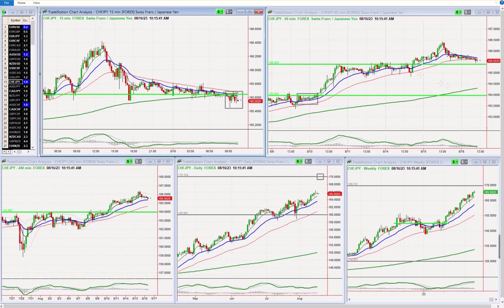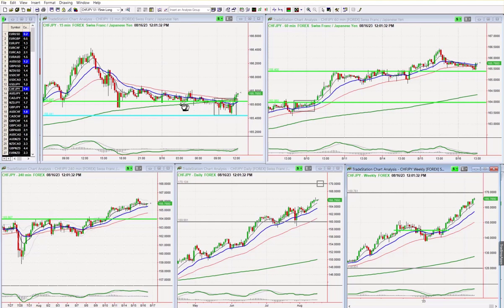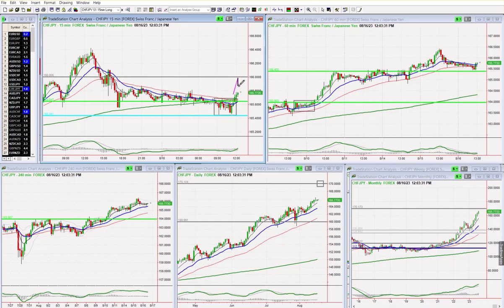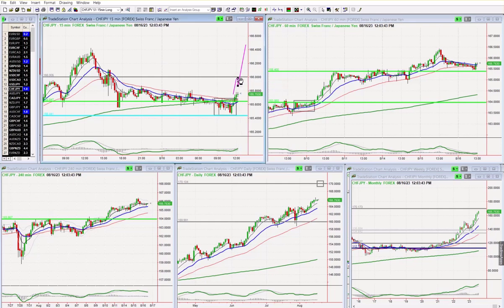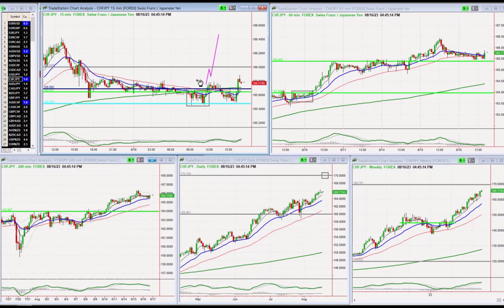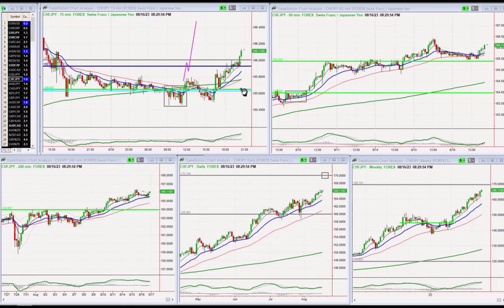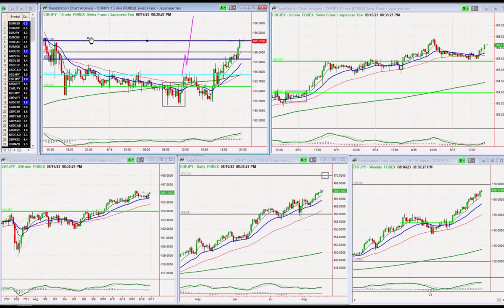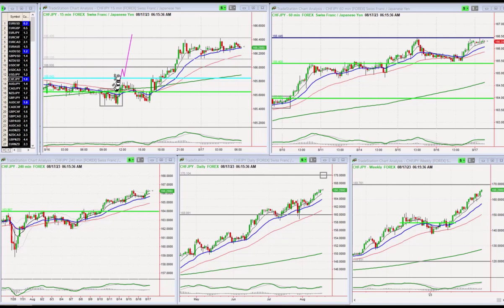CHFJPY S1 15min Longs / Pyramid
This is the S1 15min CHFJPY trade that was mentioned several times this week with some detailed explanations along the way as the trade developed.
A new S1 pattern in 15min allowed to scale in (Pyramid) while uniting the stops, so even if there was an early stop out (as it was), a big part of the profits from the 1st trade could be banked in.
Take your time watching and learning from.